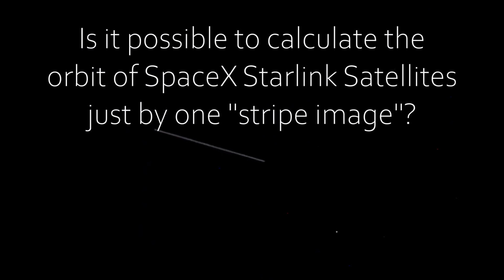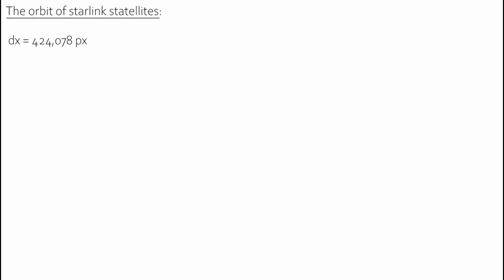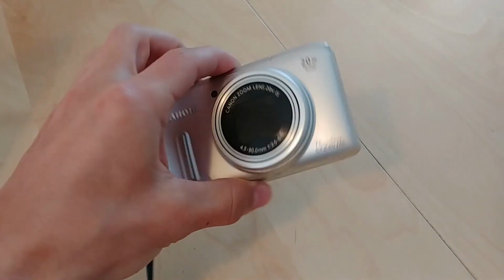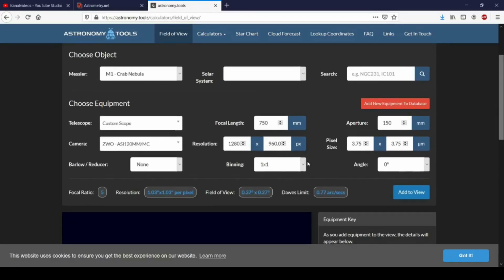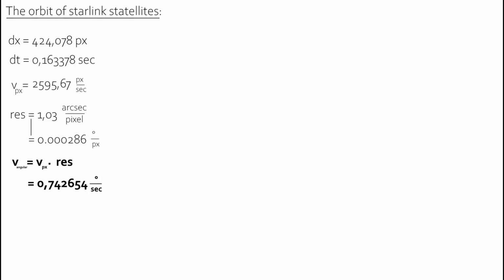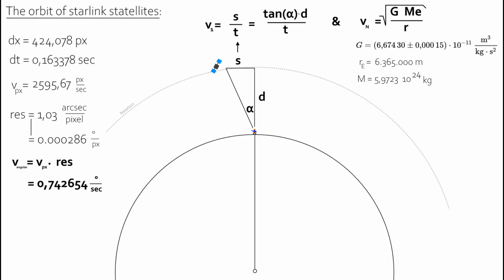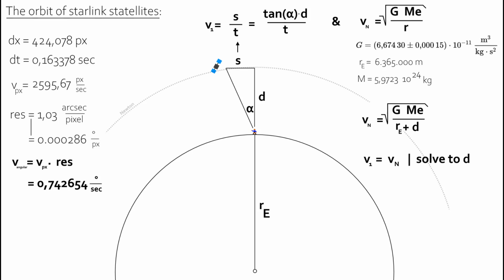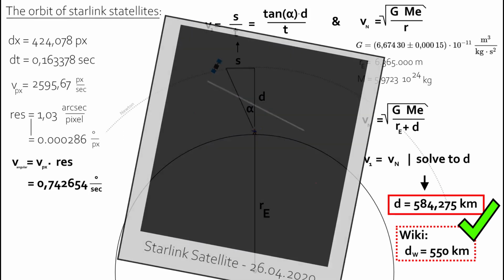Backyard Astro Science #2: Measure Orbit of SpaceX StarLink Satellites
Hey folks,

in this video we will take an image of a SpaceX StarLink satellite and calculate the orbit height of that satellite just by:
x Image
x Exposure time
x Optical setup

It’s cool and fun and works with every satellite up there – no matter how high or low.

Till next time and clear skies to all of you!
Greetings
Chris